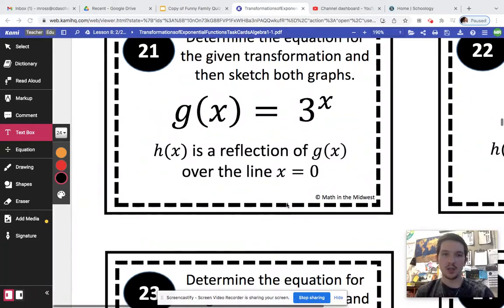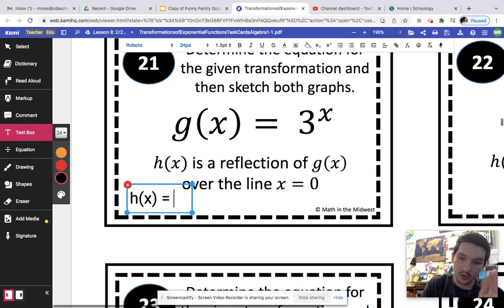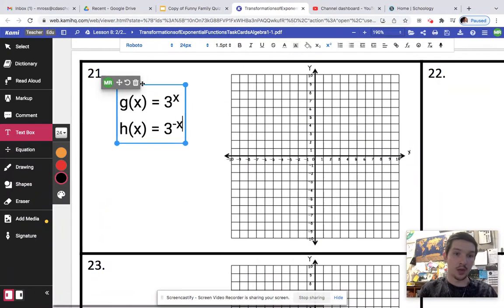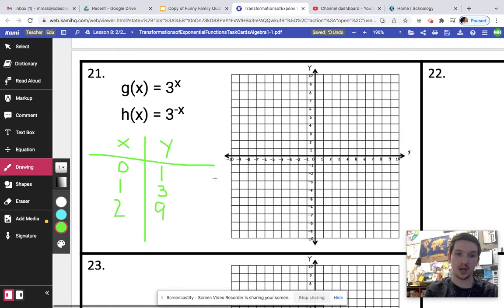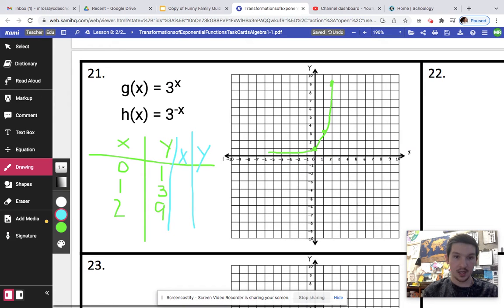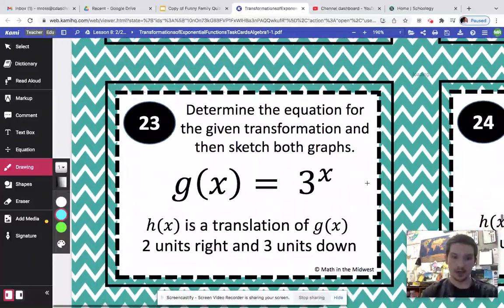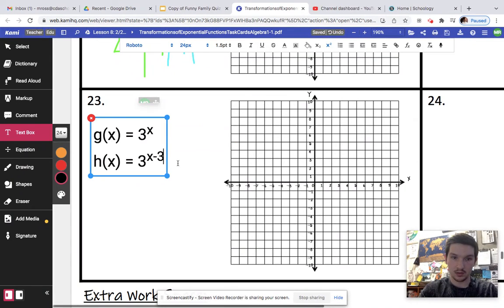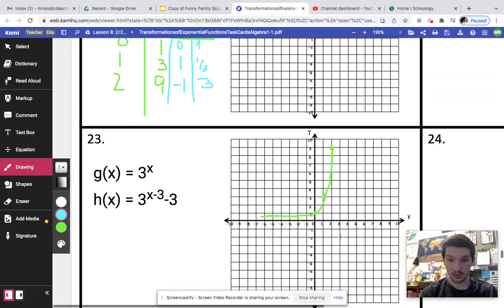Example Problem #3: 2/23/2022